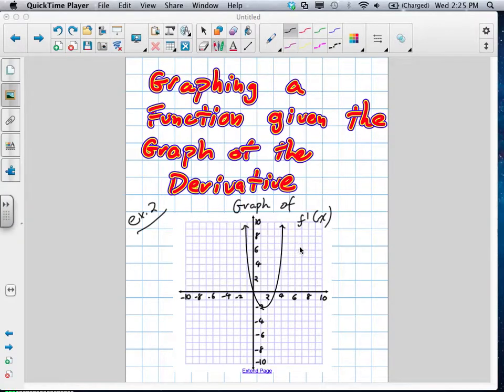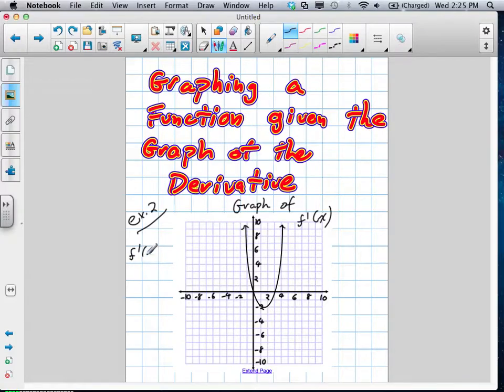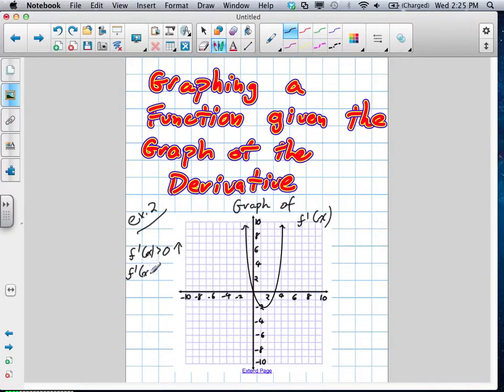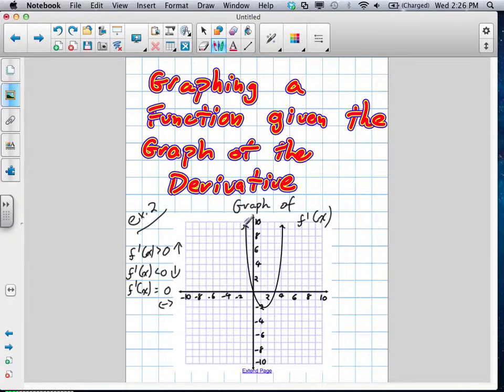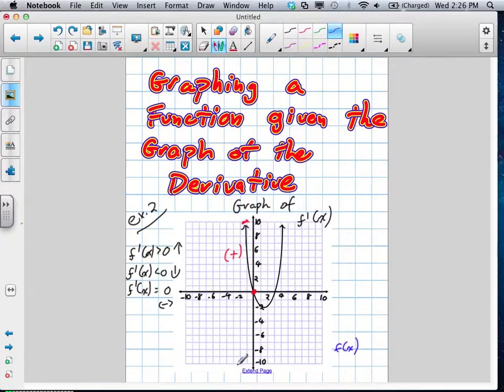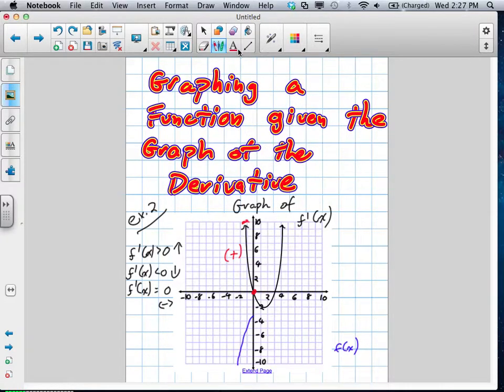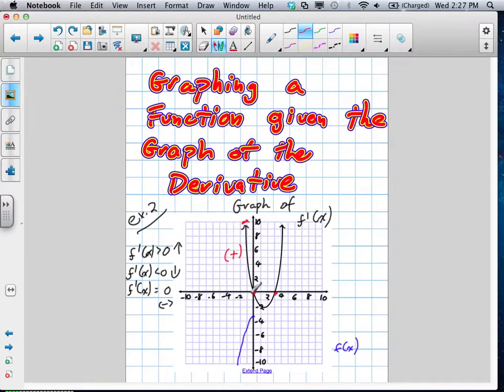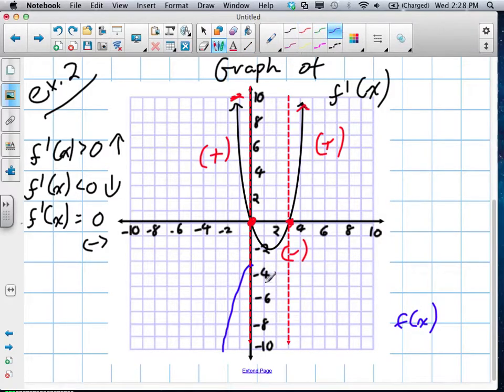Graphing a Function given the graph of the Derivative (Grade 12 Calculus Lesson 4.1 7:18:12).mov